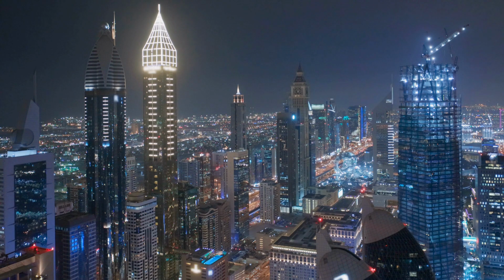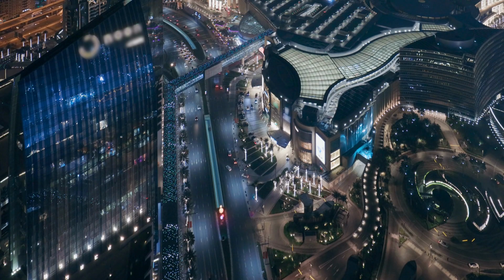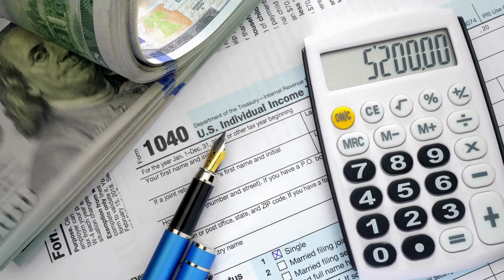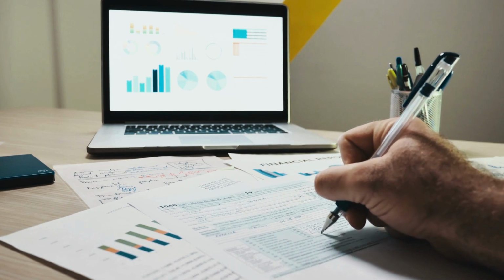Can You Unlock Business & Tax Benefits by Setting Up a Company in Dubai While Living in the UK?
🇦🇪 FULL GUIDE: How to Move to Dubai in 2025: Everything You Need to Know•How to Move to Dubai in 2025

Discover how setting up a company in Dubai while living in the UK can offer tax advantages, free zone setup, offshore business opportunities, residency visas, VAT exemptions, corporate banking, trade licenses, legal requirements, UK expat entrepreneurs, and global business growth. Start your journey today!